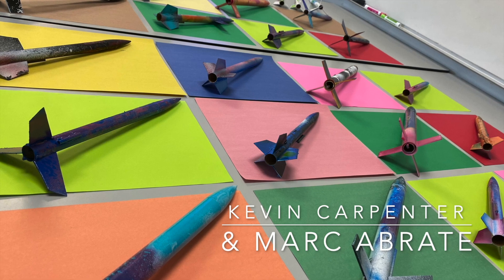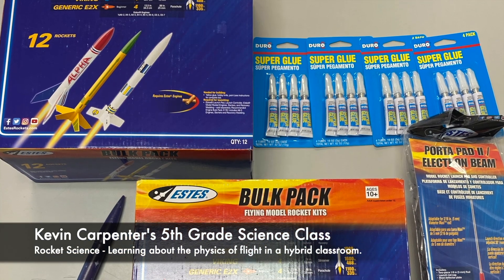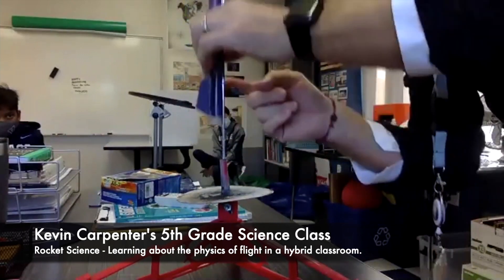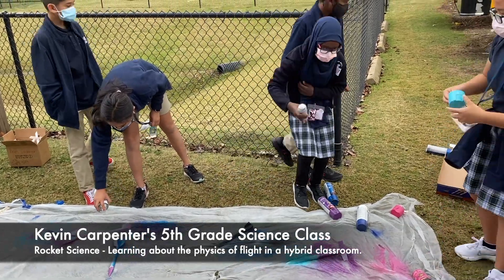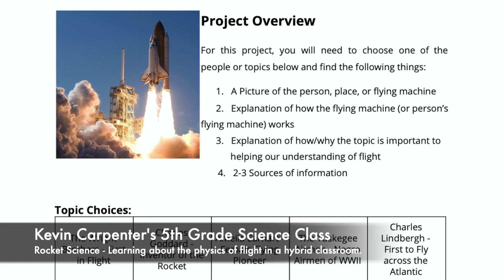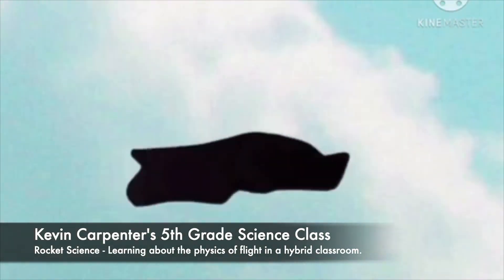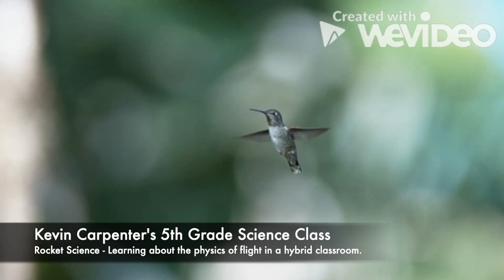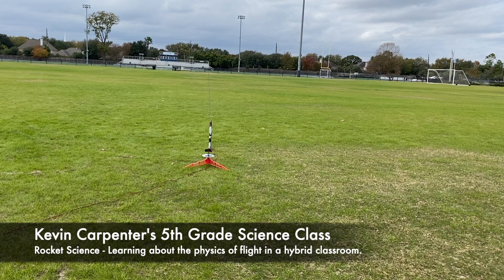Innovation Day 2021: Rocket Science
Innovation Day is an annual celebration of the real-world solutions and original works created by our students through both individual pursuits and active collaboration.

During this year’s event, Mr. Carpenter's and Mr. Abrate's 5th-grade science classes showcased the innovative teaching practices required to learn about the physics of flight in a hybrid learning environment.